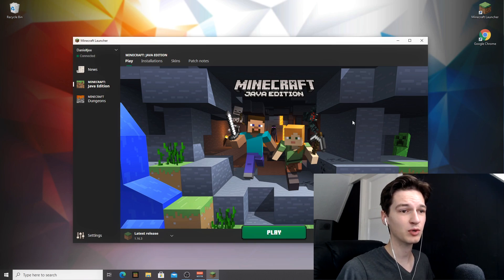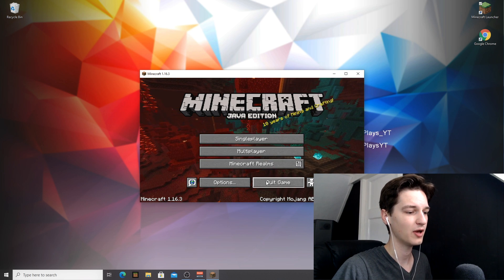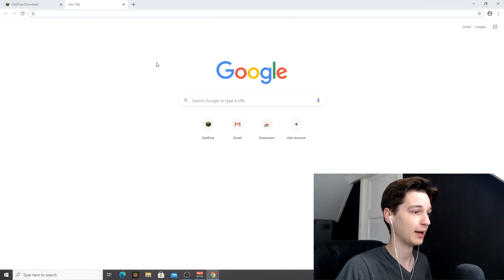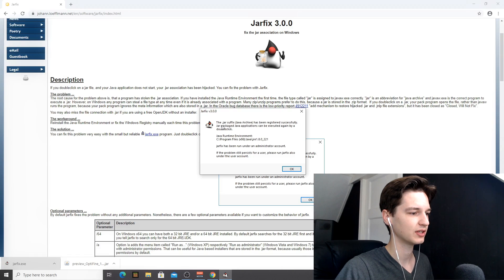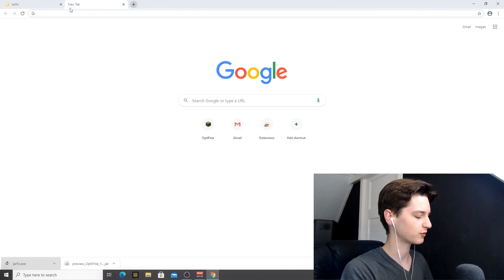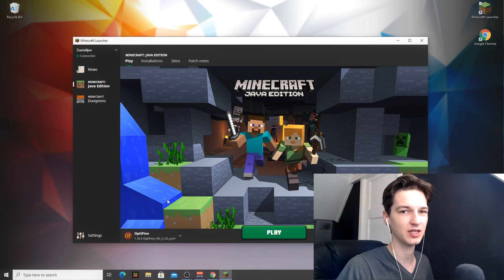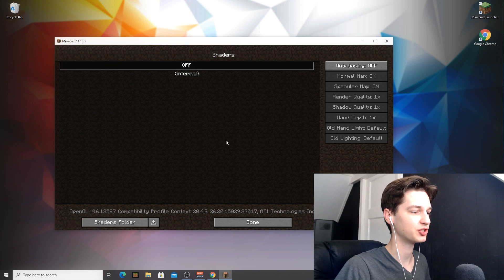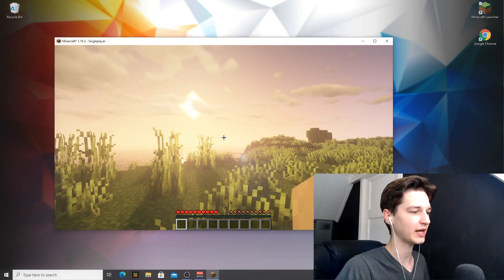[1.16.3] How To Install Shaders and OPTIFINE For Minecraft 1.16.3 | Minecraft Tutorial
With the release of Minecraft 1.16.3 we also immediately got an Optifine 1.16.3 version! Of course normally we'd have to wait for Optifine 1.16.3 to be released to finally be able to use Shaders in Minecraft 1.16.3, but not this time! In this video I will show you how to install Optifine 1.16.3, but since this is a pre-release of Optifine 1.16.3, it's a little harder to find. Of course you also want to use shaders in the new Minecraft 1.16.3 update, so I'll show you how to install Optifine for Minecraft 1.16.3 with Minecraft 1.16.3 Shaders! Apart from showing you how to install optifine for Minecraft 1.16.3, I will also show you how to download and install shaders for Minecraft 1.16.3 and even help you fix issues with the Optifine installation.